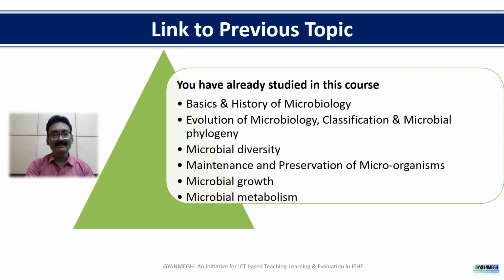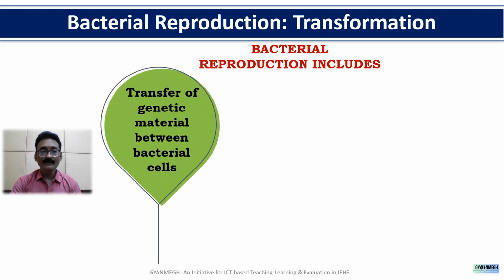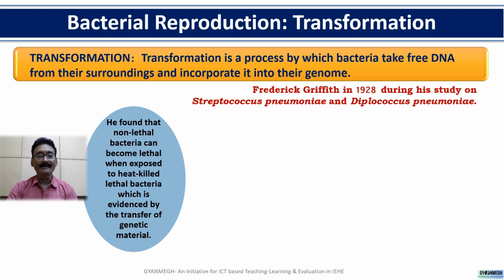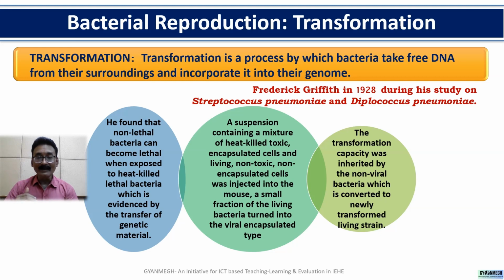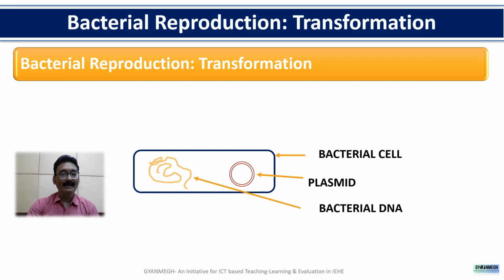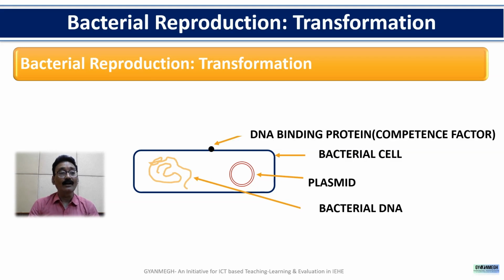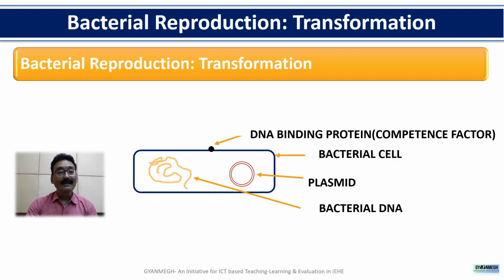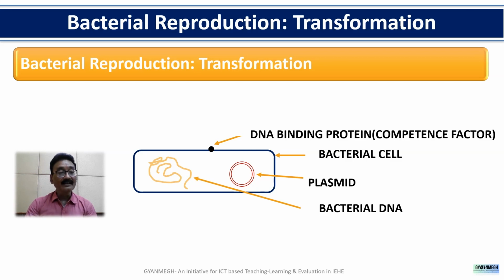Bacterial Reproduction: Transformation, Transduction and Conjugation - I